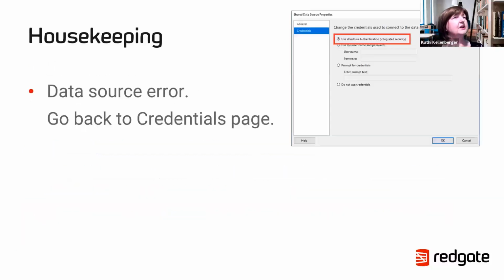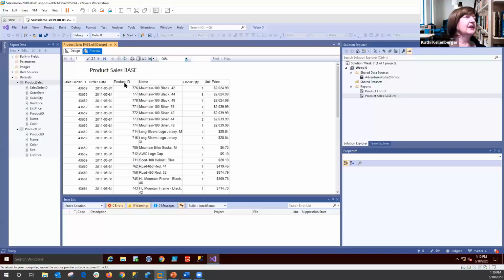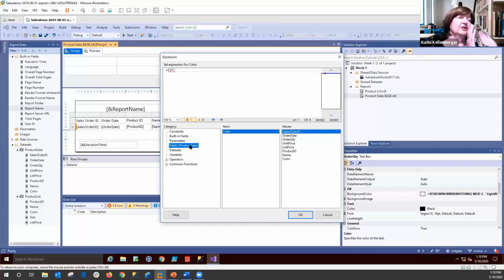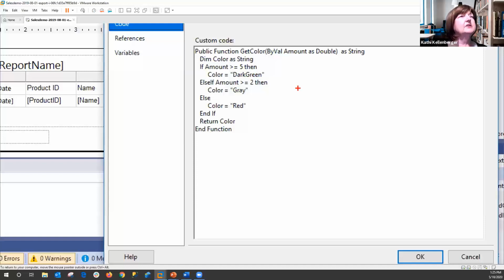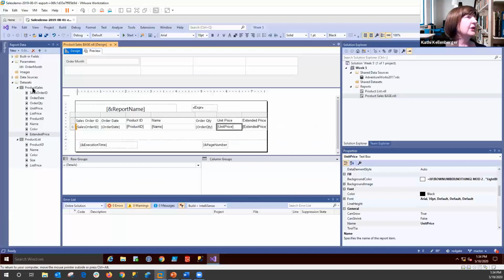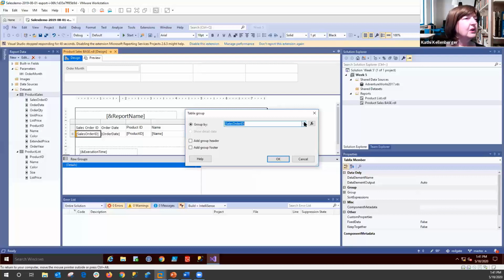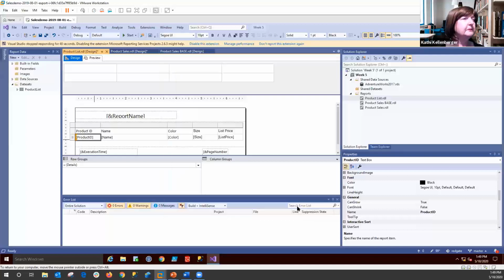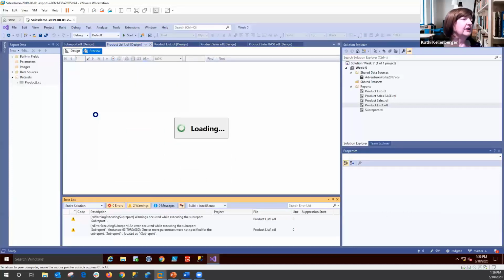Community Circle Course Introduction to SSRS - Week 5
This week learn more about interactive and advanced features of SSRS including properties controlled by expressions, collapsing sections, click-through reports, subreports, and more.
Follow along with the Redgate University Data Platform course classes